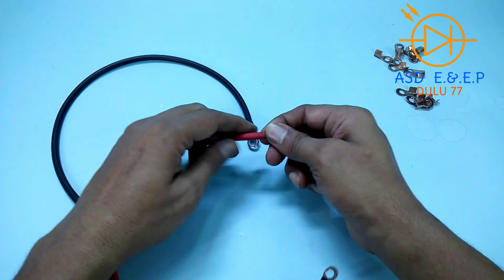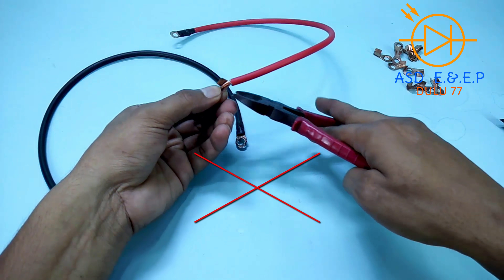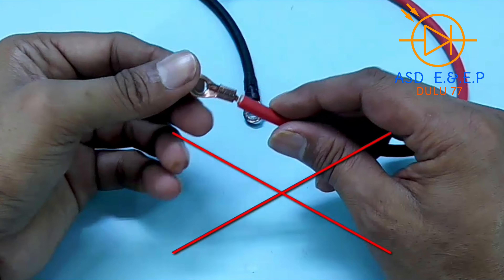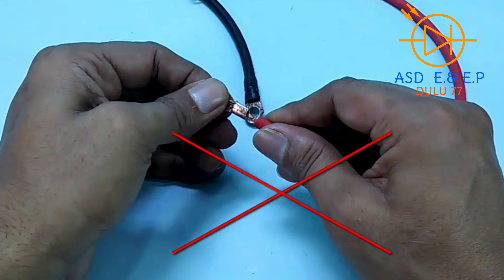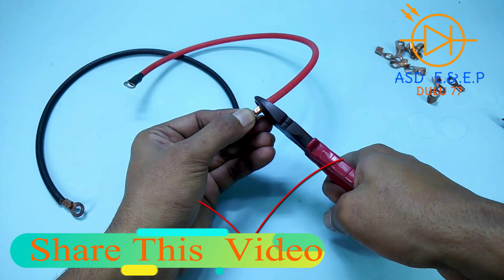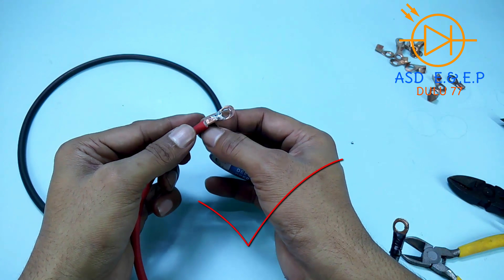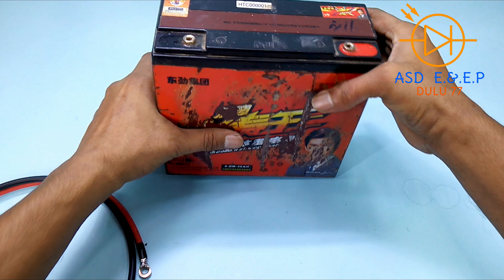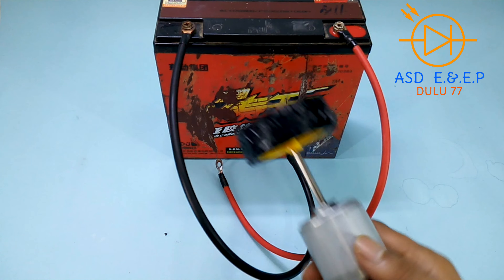connectors wire lugs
Hello friends, today I will show you how to put the battery terminals. Many of us add wrong terminals in the wrong way. Hopefully, if you see this video you can correctly add the terminal.

ASD Electrical & Electronics Project's
Dulu77